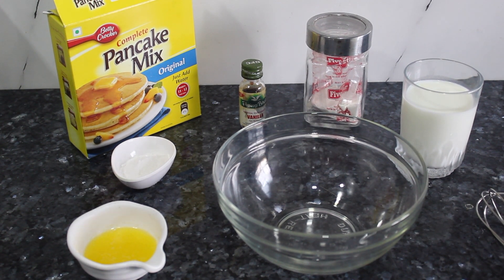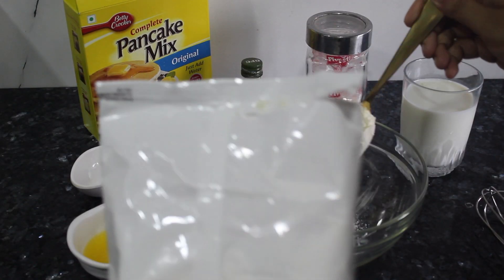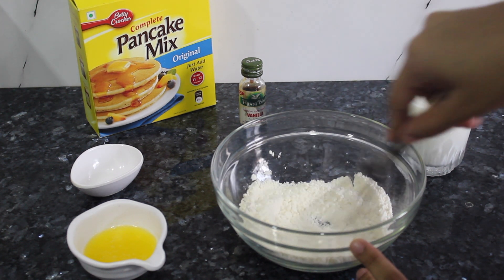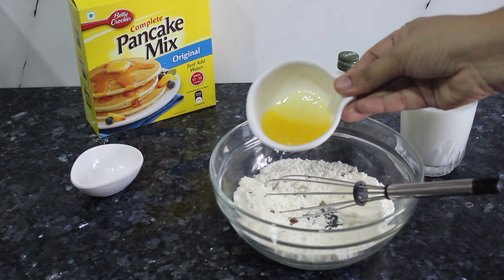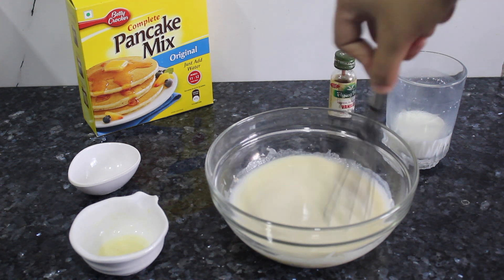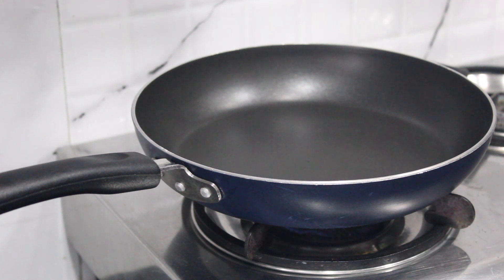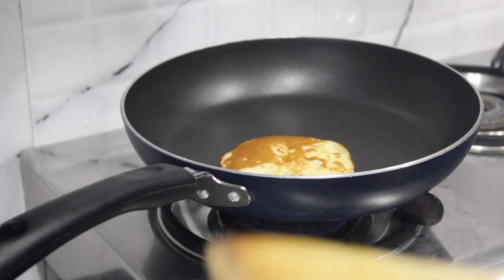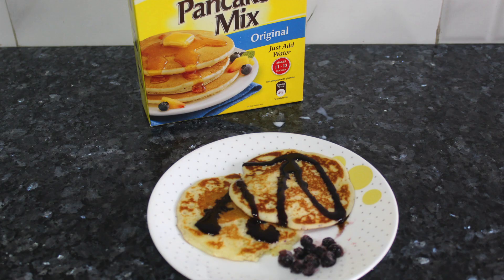Pancake Recipe | Quick & Easy | Fluffy Eggless Pancake | By Esha Shroff Shah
PANCAKE INGREDIENTS IF YOUR MAKING WITHOUT THE PANCAKE MIX

— Few drops of vanilla essence

 Music Credit - Chillstep Song (Non Copyrighted Music)